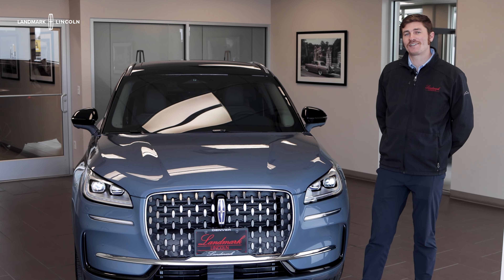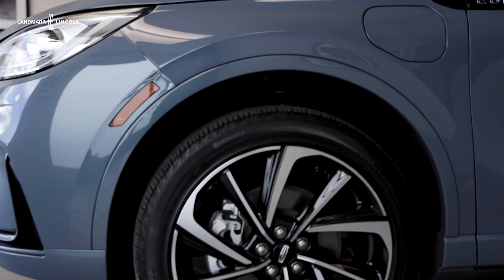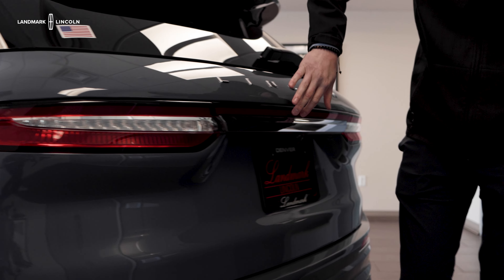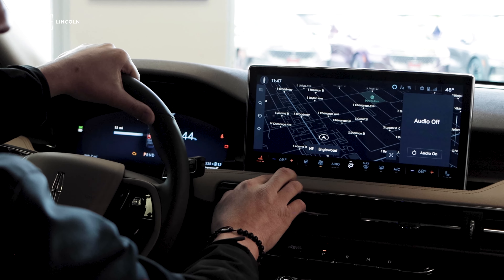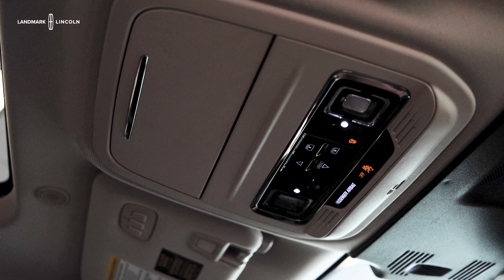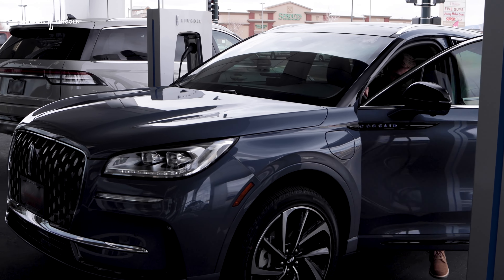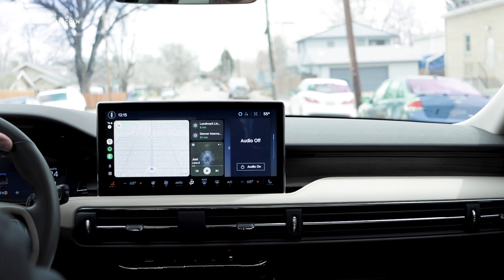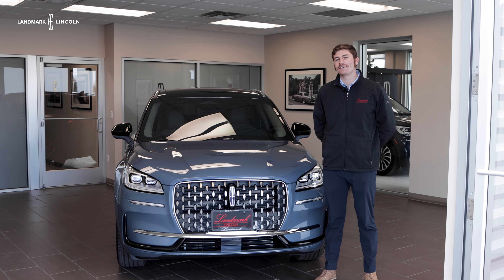2024 Lincoln Corsair Grand Touring PHEV walkthrough with Zach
2024 Lincoln Corsair Grand Touring walkthrough with Zach. We go over some of our favorite features of this plug-in hybrid Corsair.

Landmark Lincoln is Colorado’s premiere Lincoln dealership for the best Luxury SUVs. Visit us at 5000 S Broadway, Englewood, CO 80113.

for more information.